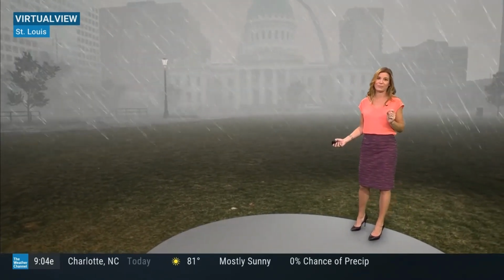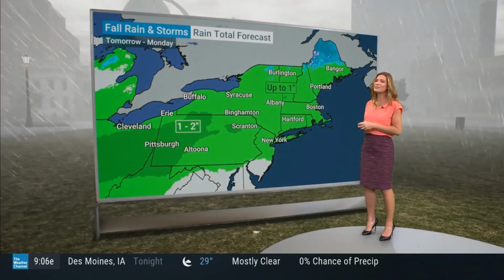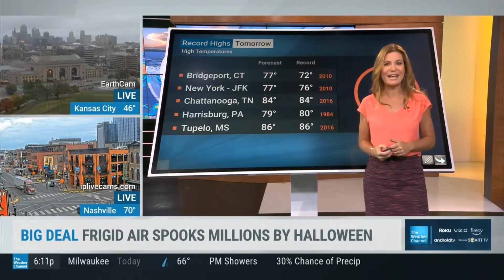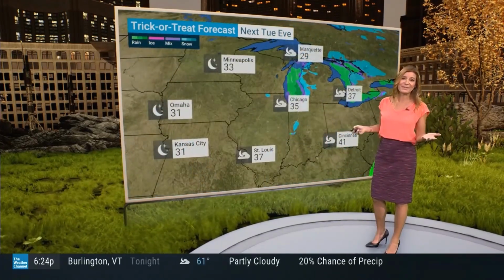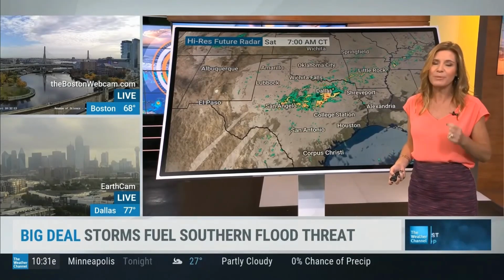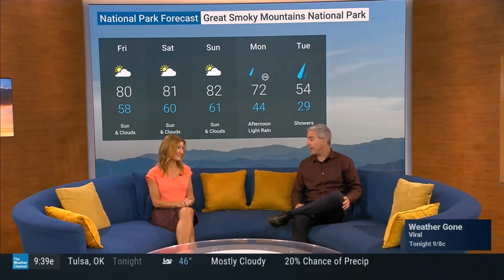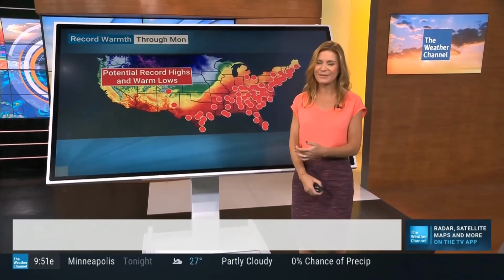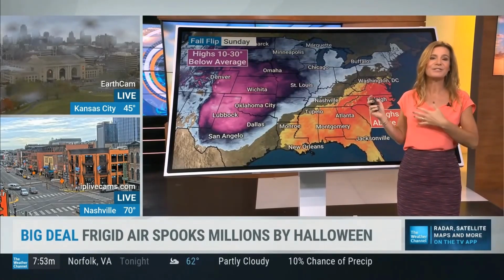Jen Carfagno 10 27 23